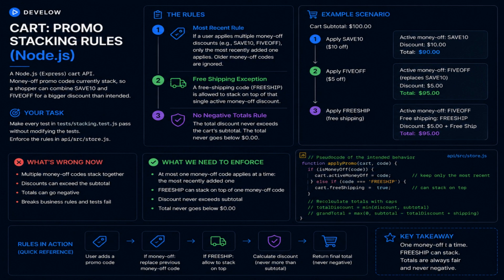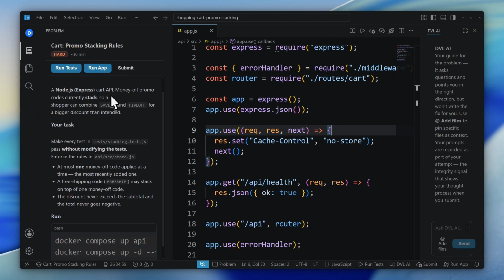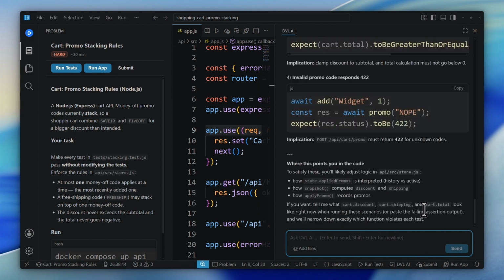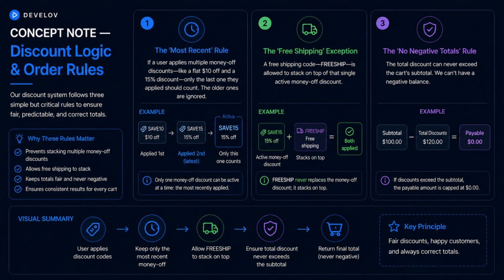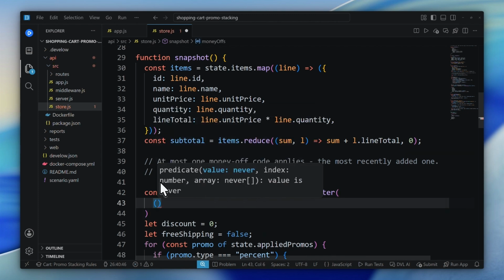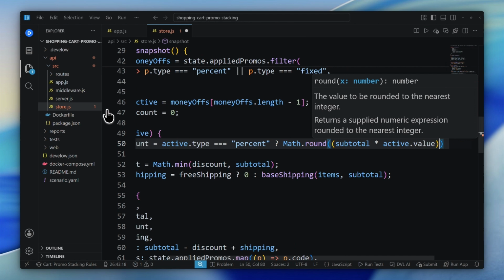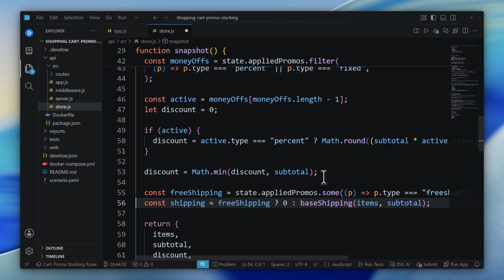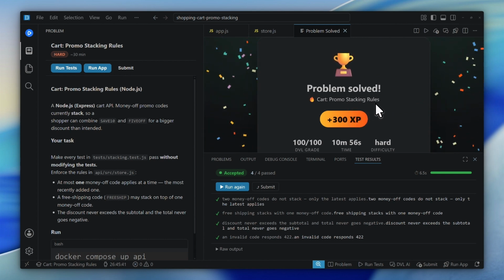Develow FSD: Cart Promo Stacking Rules (Node.js)